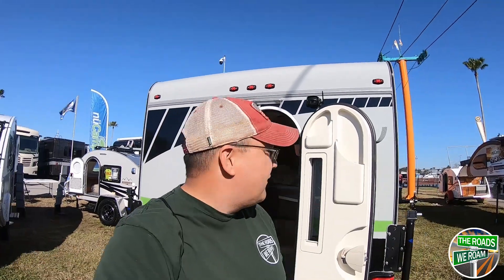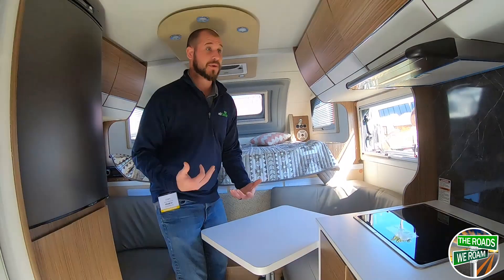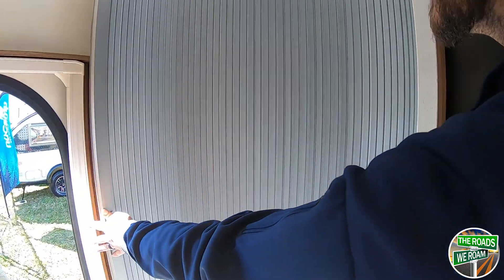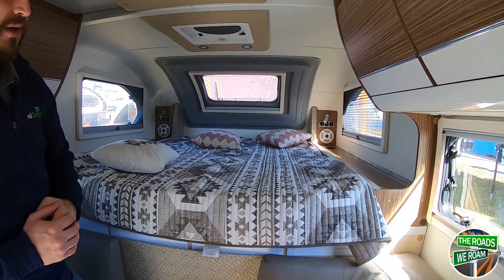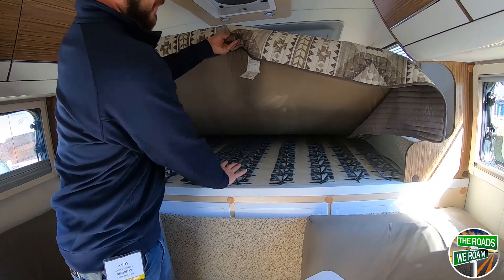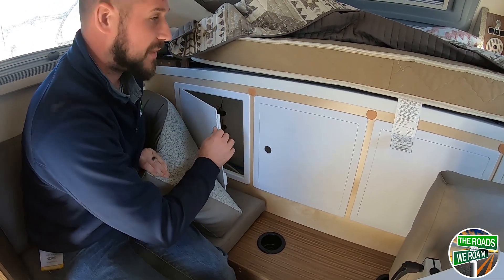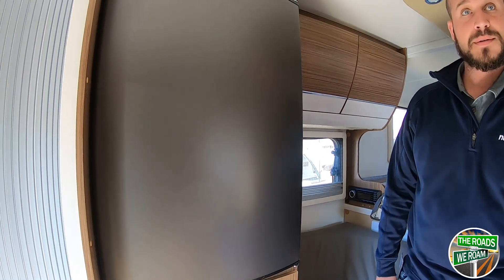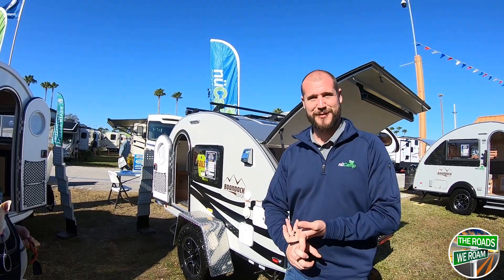nuCamp 670 Truck Camper Prototype Full Tour with Factory Rep at Tampa RV Supershow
Get a sneak peek at nuCamp's prototype 670 Cirrus truck camper! Tour inside and out!!

Join Escapees! Reference us as a referral: member # 145433 or Russ and Kerry Balbirona